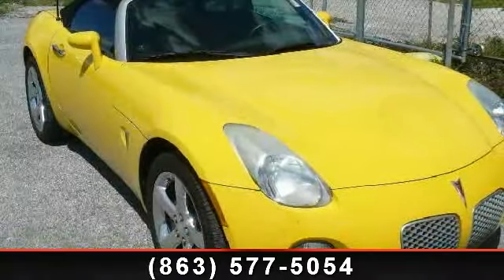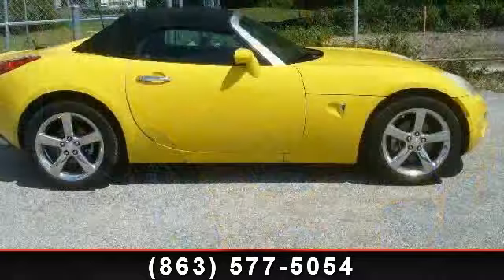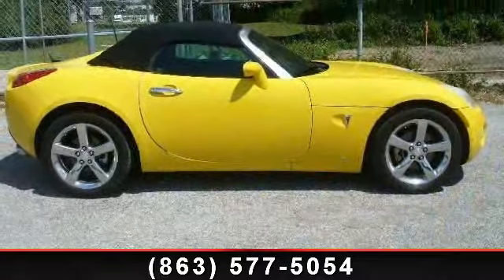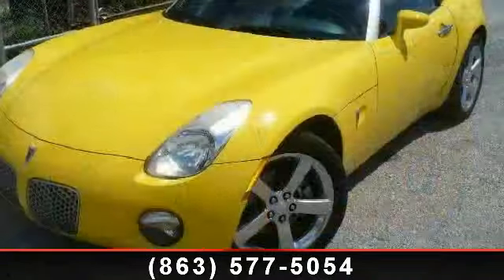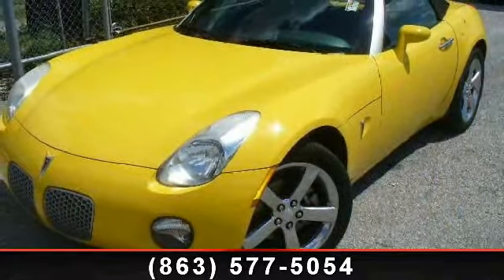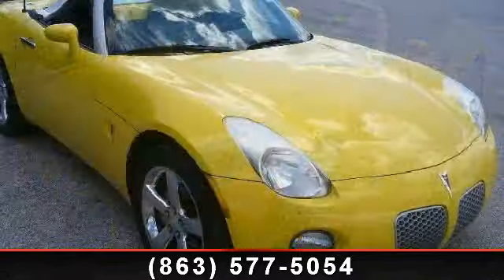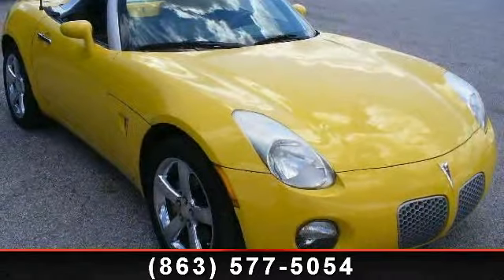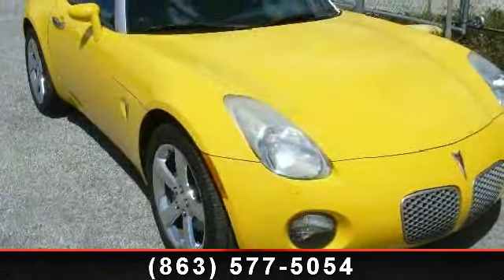2008 Pontiac Solstice - Lakeland Automall - Lakeland, FL 33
What an outstanding deal! Get ready to ENJOY! If you are looking for a one-owner convertible, try this stunning-looking 2008 Pontiac Solstice and rest assured knowing that the previous owner took superb care of it. This great Pontiac Solstice is just waiting to bring the right owner lots of joy and happiness with years of trouble-free use. Prices do not include tax, tag, title and dealer fee of $595, with approved credit.